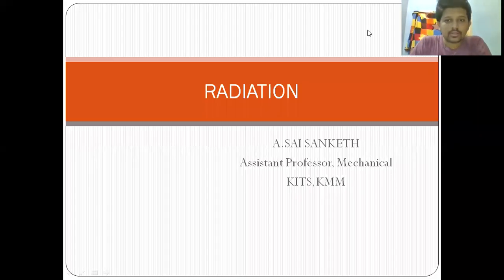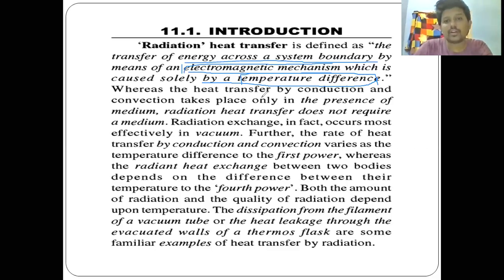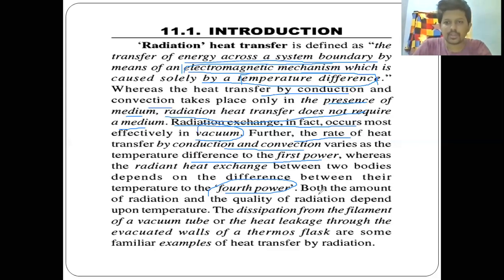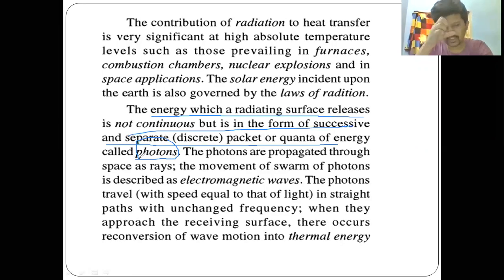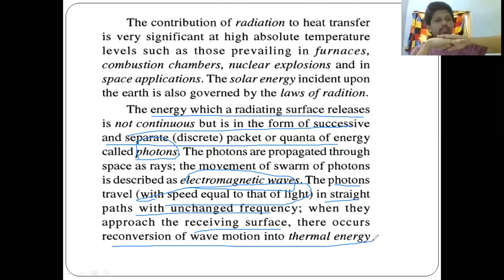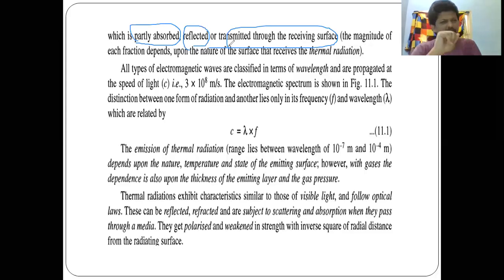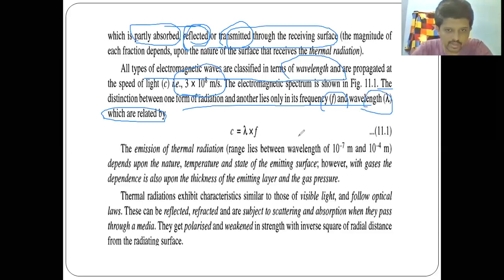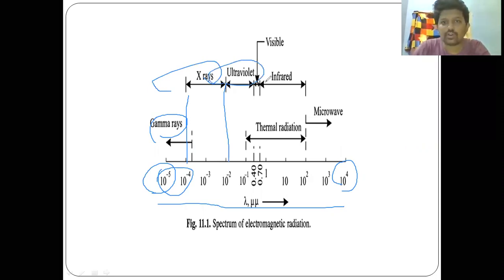HEAT TRANSFER- RADIATION -SESSION-1